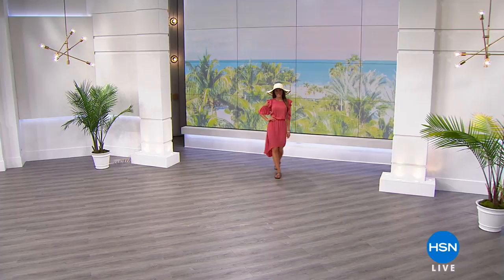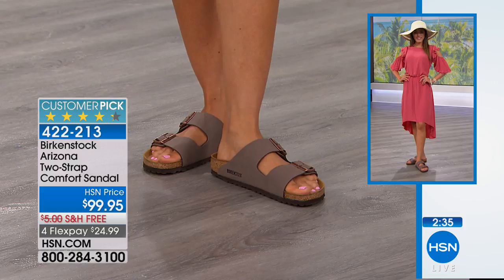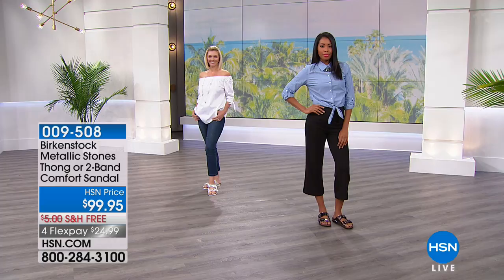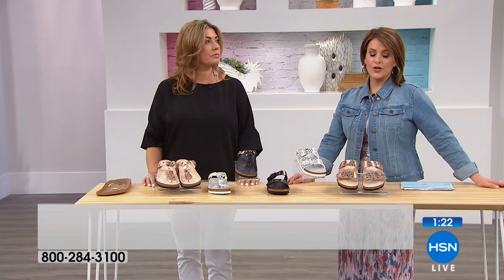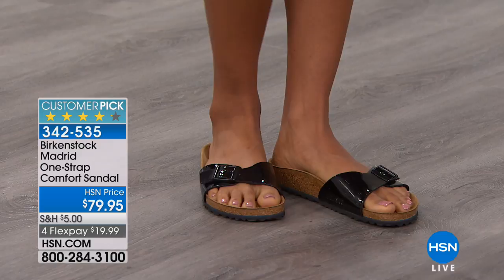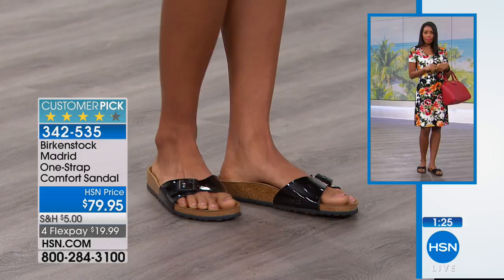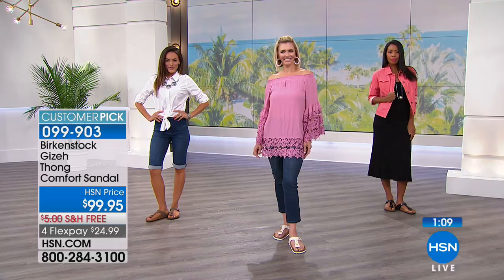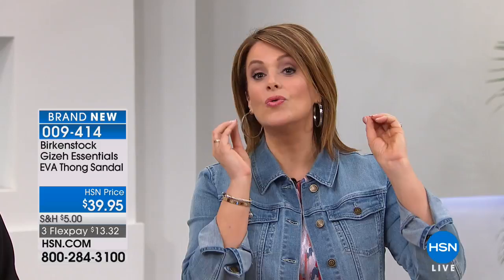HSN | Birkenstock 06.15.2018 - 10 AM